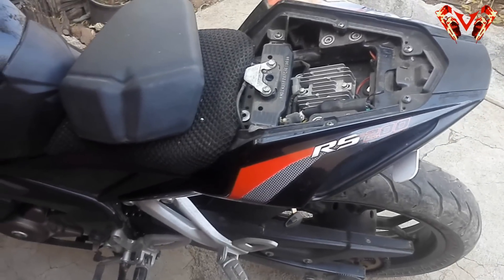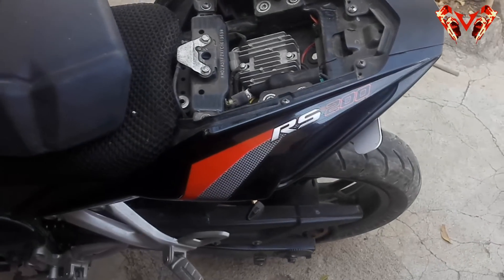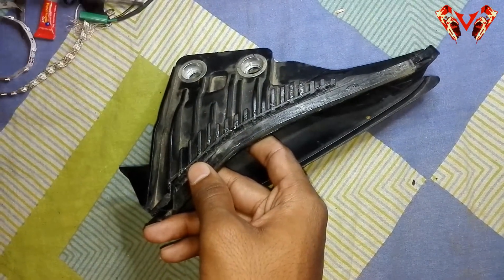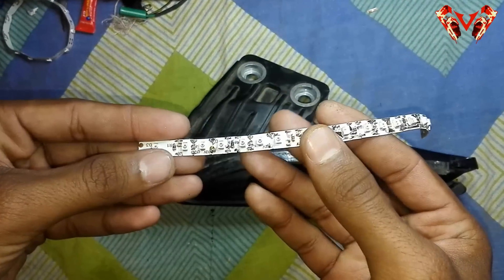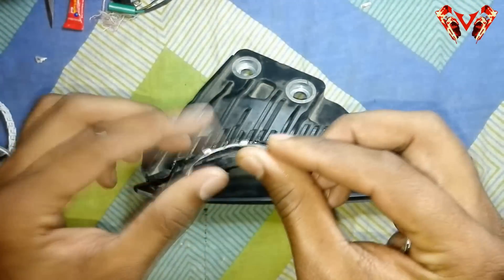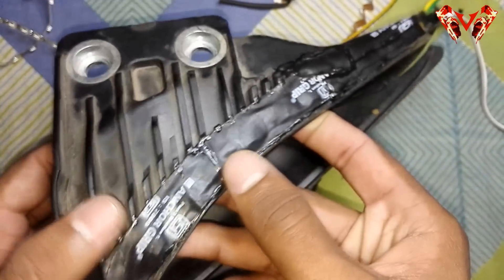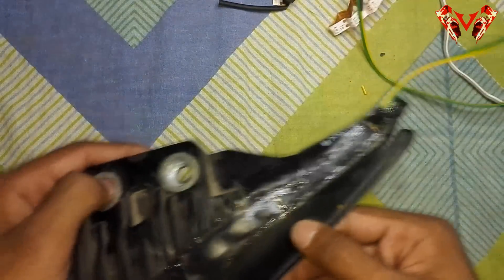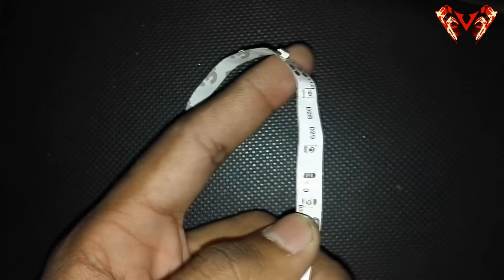DIY audi type DRL/INDICATORS/BRAKE LIGHTS || Modified Pulsar RS200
Exhaust I use
Exhaust I use
Exhaust I use

K&N (Filter)

My Tires(Pirelli Front)
My Tires(Pirelli Rear)
My Tires(Zoom RAD front) -

Action Camera (Akaso v50x)
Action Camera Mic

Winglet I use
Winglet I use

Arduino UNO R3
Arduino NANO v3
Arduino Case

Oled Display

12v to 5v
12v to 5v (BEST)
12v to 5v (Stable)

Programable LEDs
Programable LEDs
Programable LEDs (8 bit) - B071WRKJWM

Button with LED

My Bag(Iron Man)